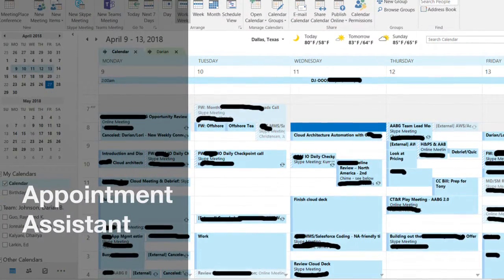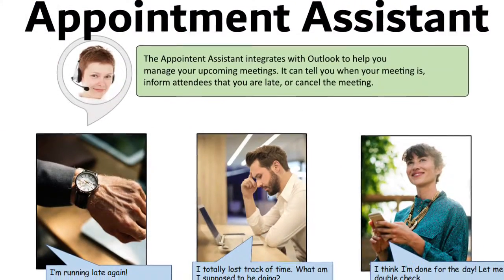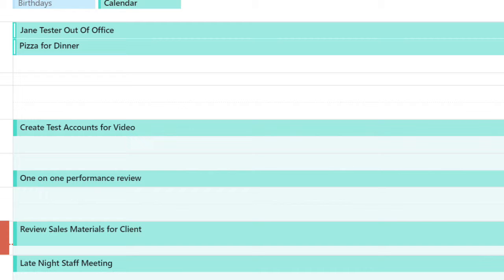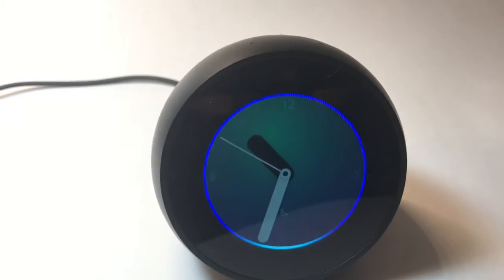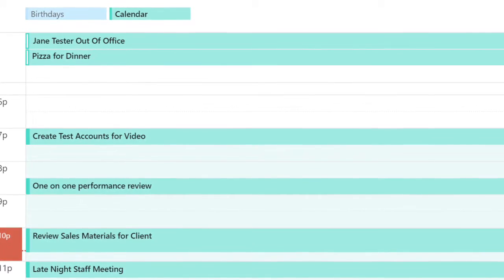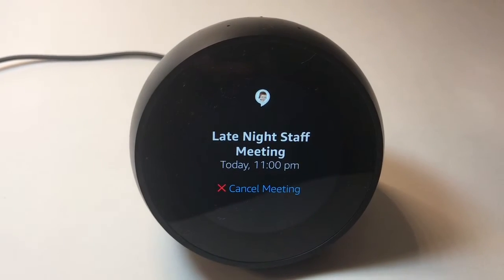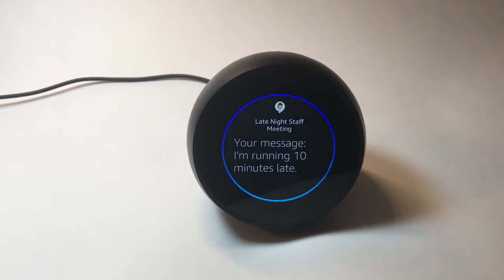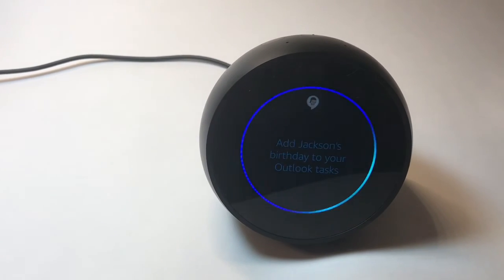Appointment Assistant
An
Alexa skill that integrates with Microsoft Outlook to support managing your upcoming meeting events. This is submitted as part of the Devpost-hosted Amazon Alexa Life Hacks Challenge